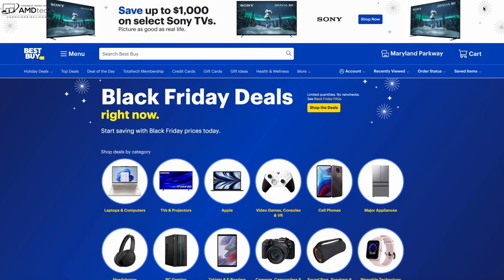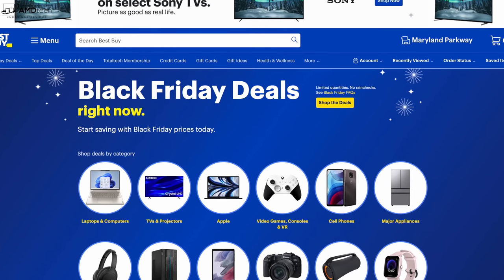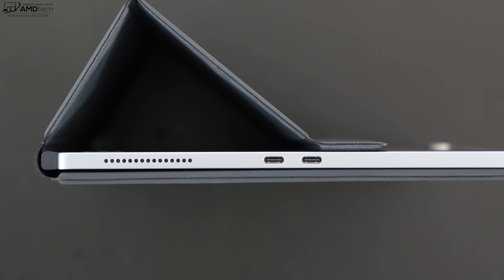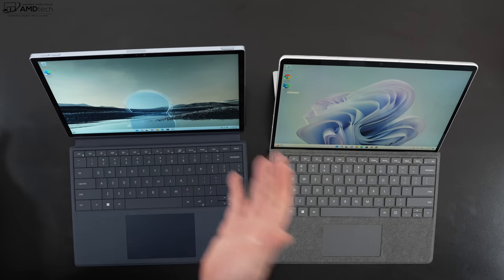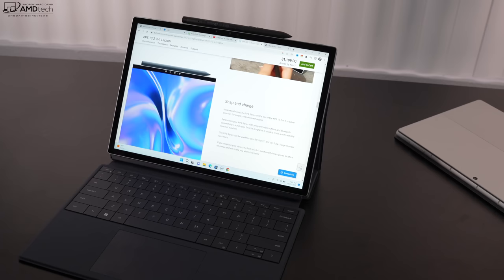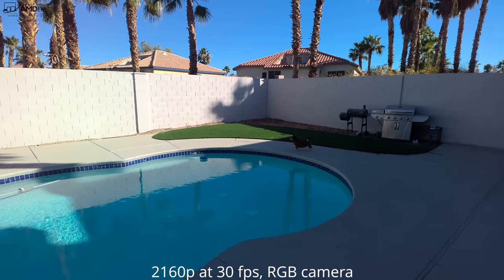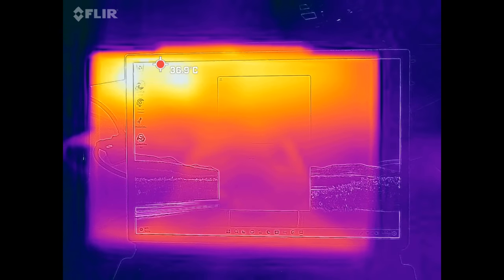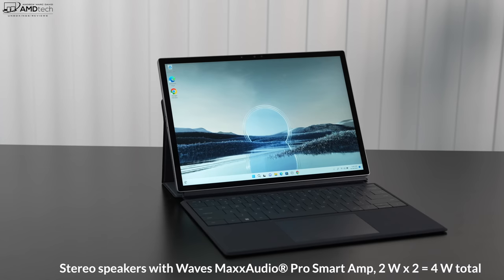Dell XPS 13 2-in-1 REVIEW - FORGET SURFACE PRO 9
Dell XPS 13 2-in-1 (9315) (Amazon)

Dell XPS 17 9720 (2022) with FHD+ and RTX 3050

Video Index:
00:00 Intro
01:01 Best Buy Black Friday Deals
03:06 Specs & Pricing
04:15 Build & Size
04:50 Ports & Connections
05:40 Keyboard Folio
07:21 Display
08:28 XPS Stylus & Tablet Mode
09:12 Front & Rear Cameras
11:19 Internals & User Upgradeability
11:58 Performance, Benchmarks & Gaming
13:25 Thermals, Fan Noise & Surface Temps
13:53 Battery & Charging Times
14:40 Audio
14:55 Pros & Cons
16:06 The Score
16:25 Final Thoughts